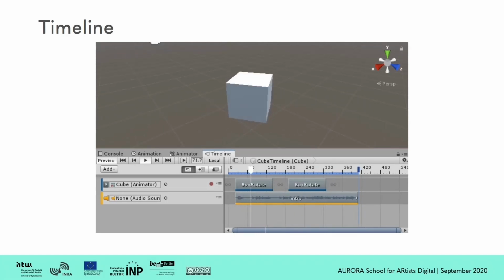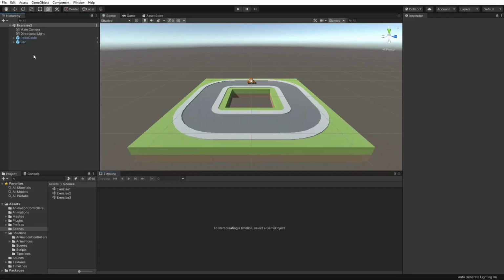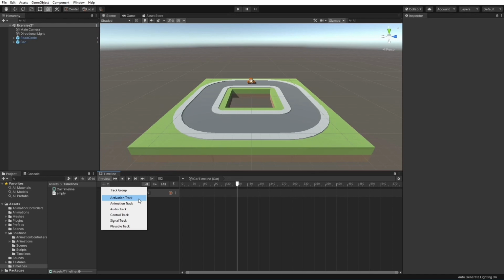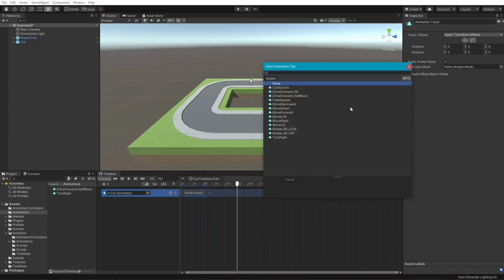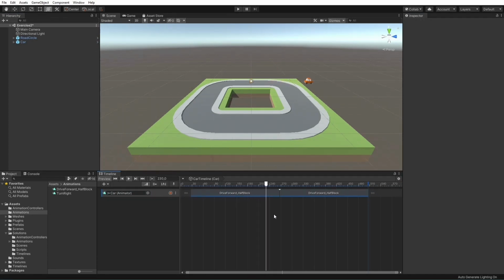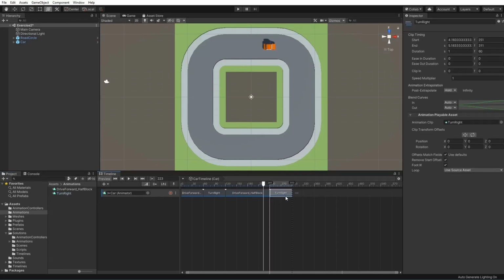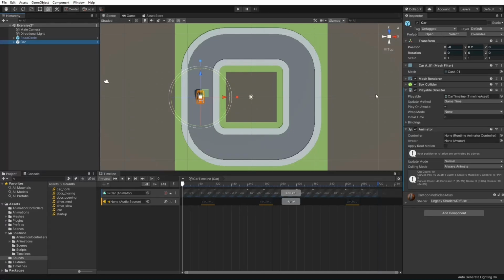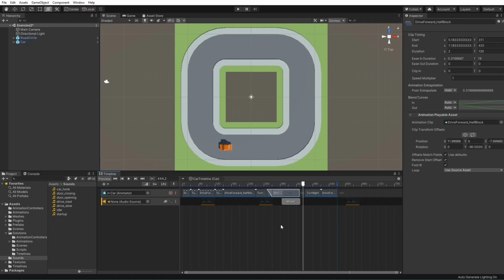13 | HOW DO ANIMATIONS WORK IN UNITY? - TIMELINE